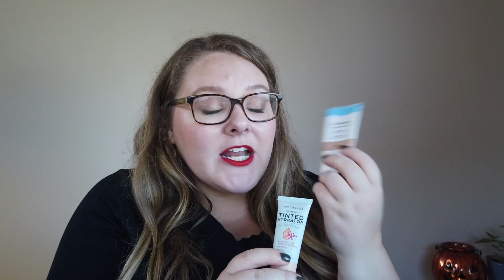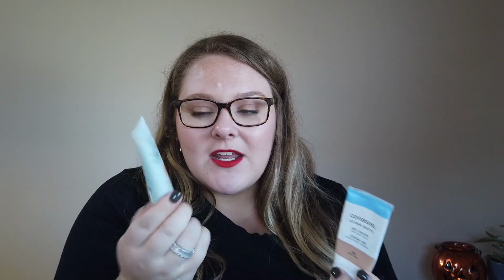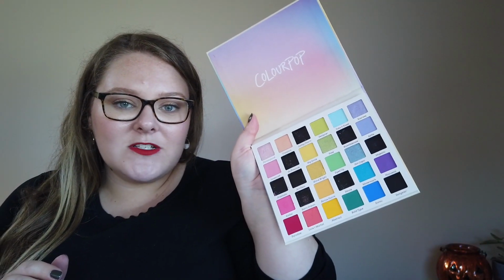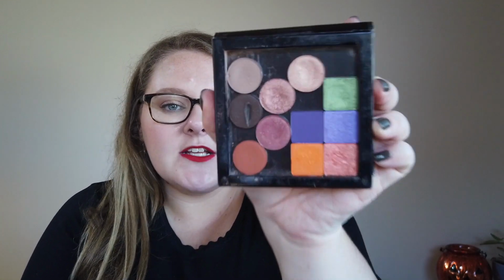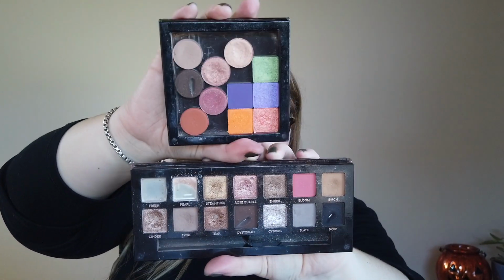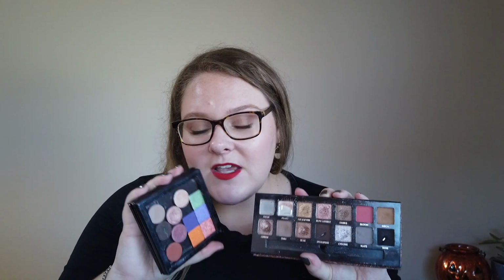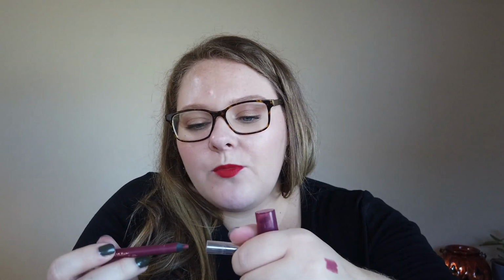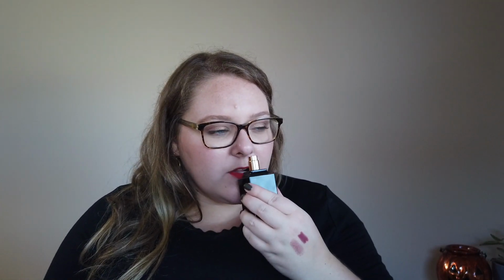October Makeup Basket // Shopping & Using my Stash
A bit late to uploading, but this is the makeup I'm using in the month of October. This rotation works really well for me and allows me to streamline my morning and help with decision fatigue.

Chapters:
Intro: 0:00
Face 1:08
Eyes 7:22
Lips 11:19
Perfume 14:27
Outro 16:28

8:17 October Eyeshadow Roulette
Too Faced Primed & Peachy Primer
I Heart Revolution Peach Delight Primer
Covergirl BB Cream for Oily Skin
Wet n Wild Tinted Hydrator
ELF Hydrating Camo Concealer
Too Faced Peach Perfect Powder
CoverFx Blotting Powder
Hourglass Holiday 2020 Quad - Discontinued
Milani Romantic Rose Blush
Physicians Formula Face Palette
Colourpop Supershock Highlight Lunch Money
Milani Make it Last Setting Spray
Milani Eyeshadow Primer
Milani Brow Pomade
Essence Make me Brow Gel
Covergirl Exhibitionist Mascara
Anastasia Sultry Palette - Discontinued
Colourpop Bare Necessities Palette
Colourpop Fade into Hue Palette
Ulta Pure as Snow Single Shadow
Sunbum SPF 30 Lipbalm
NYX Lipliner Natural
NYX Butter Gloss Creme Brûlée
Colourpop Lippie Stix Trust Me
Makeup Revolution Velvet Kiss Lip Crayon Chauffeur
Flower Beauty Cinnamon Crush
Ulta Lip Liner Spicy - Discontinued
Elf Sheer Slick Lipstick Black Cherry
YSL Black Opium
Dossier Mon Paris Dupe: Dossier.co

Consider...